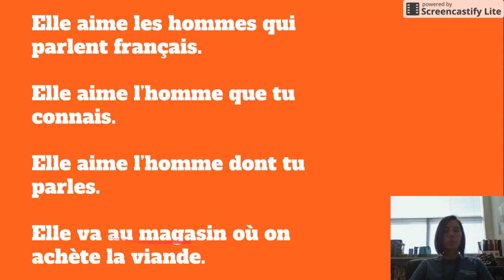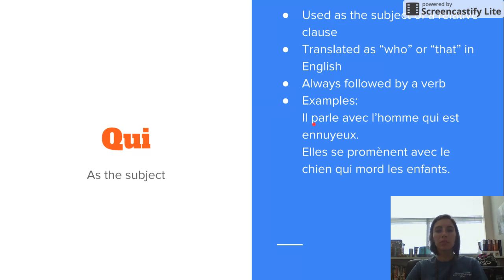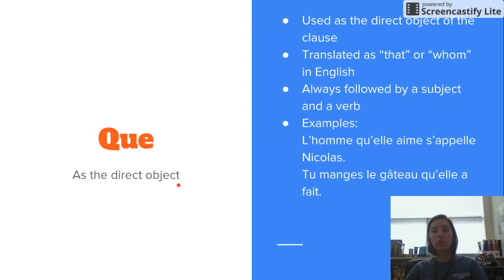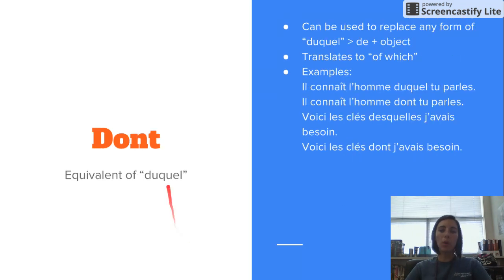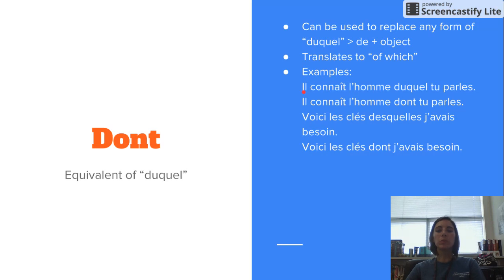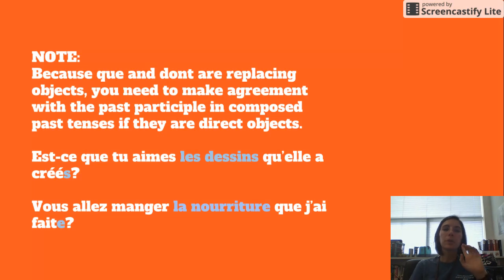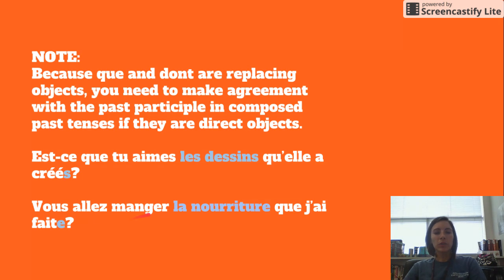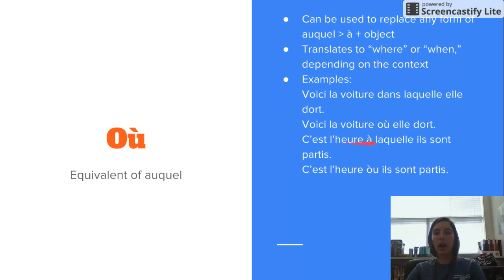Les Pronoms relatifs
Relative pronous in French.